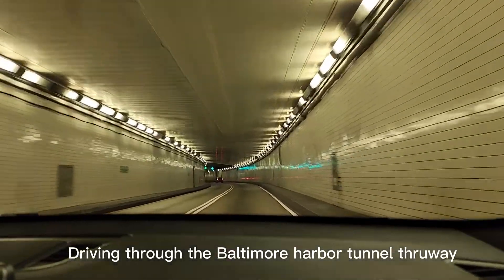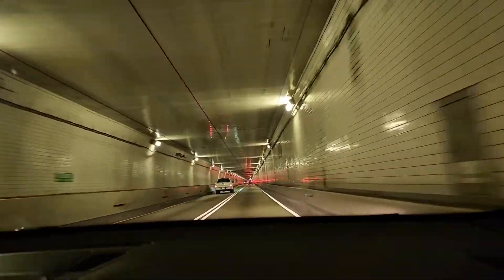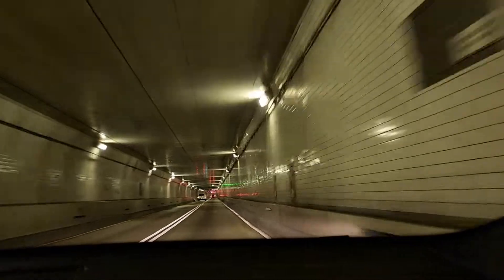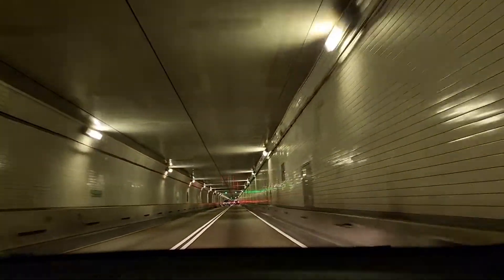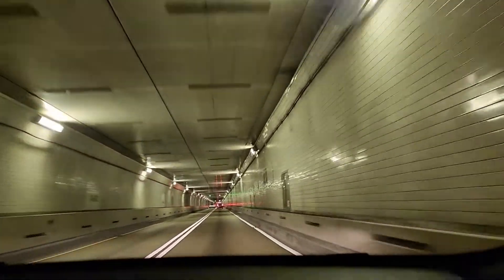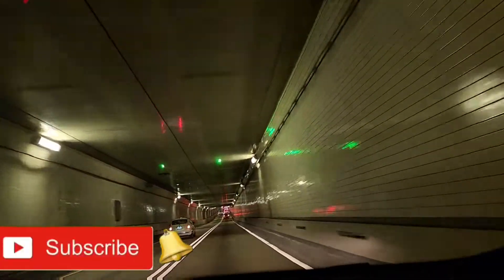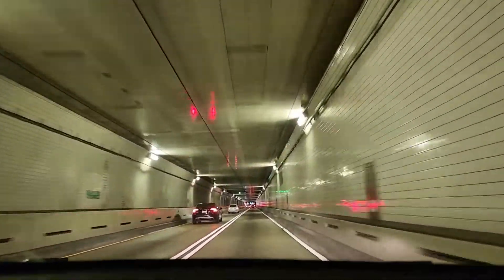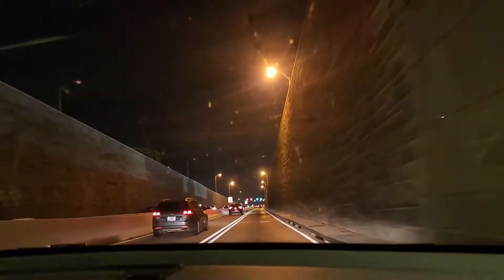scared me to death on this tunnel|Baltimore Harbor Tunnel Thruway